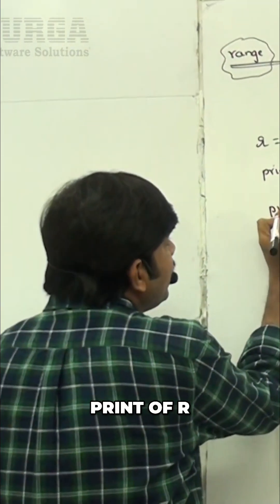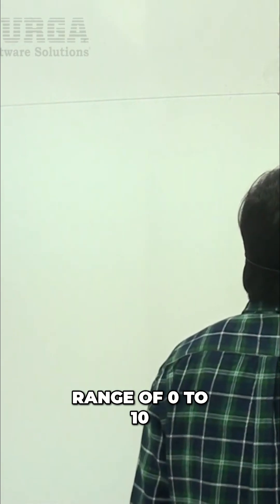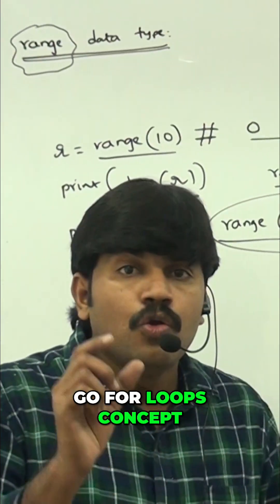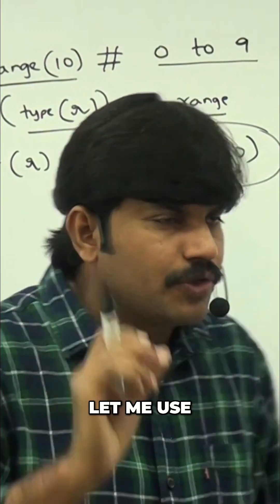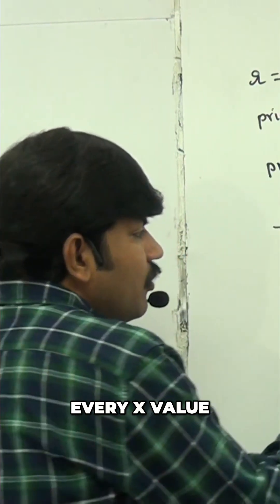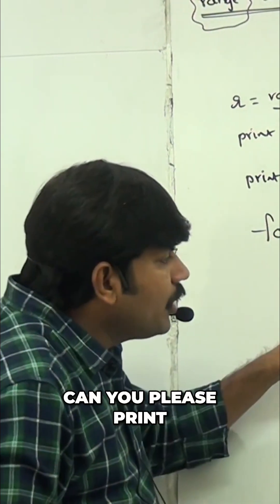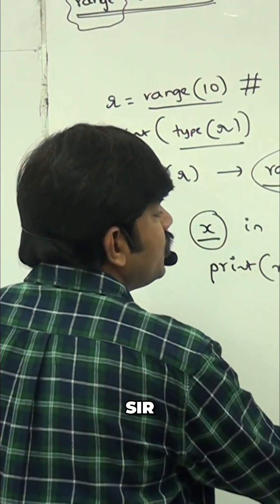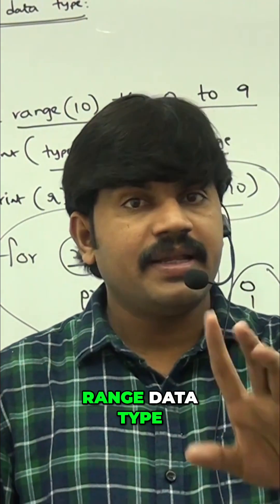Python Range: Unlock Sequences with For Loops!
What happens when you print a range? Learn how to access the values inside using loops in Python. From 0 to 9, understand sequences with range data type.